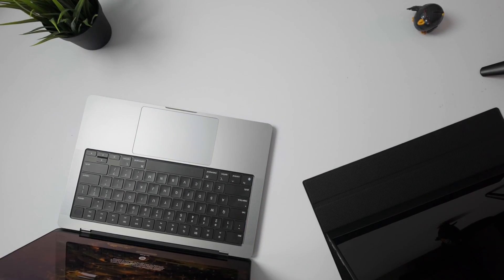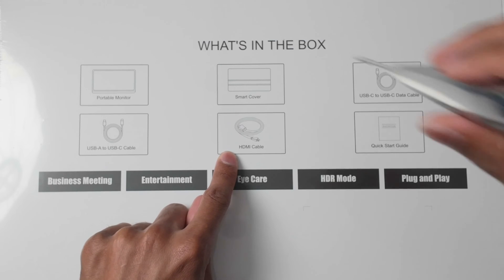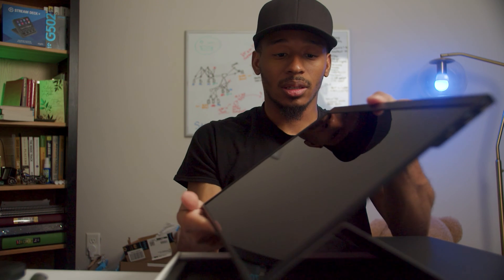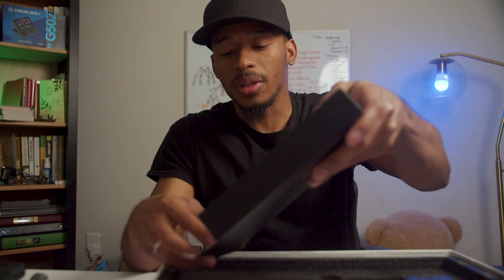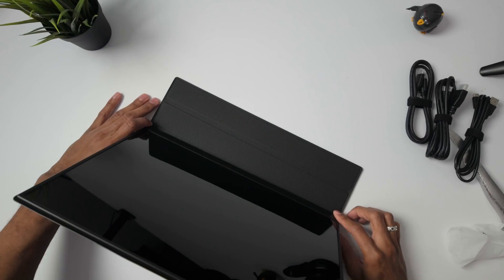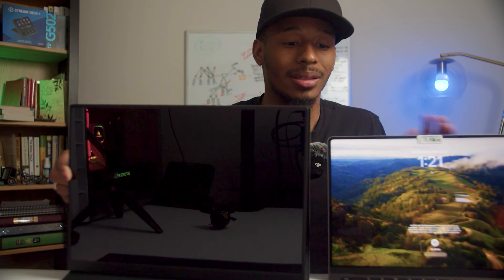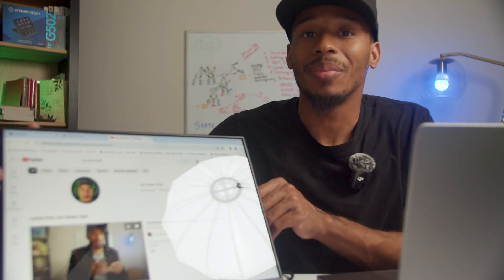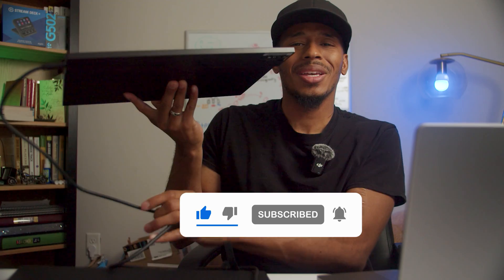First Impressions of 16" External Monitor | MagicRaven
Today, I'm diving into the Magic Raven 16-inch portable monitor, perfect for enhancing productivity on the go. This monitor is impressively thin and boasts features like multiple USB-C ports and HDMI connectivity. I'll test its setup with my MacBook to see how it handles in an extended display setup. If you’re curious about portable solutions for your workflow while traveling, this video is for you!

The MagicRaven 16" Portable Monitor

Timestamps:

0:00 - Unboxing Magic Raven 16-inch monitor.
0:36 - What's in the box?
1:26 - Monitor's thinness and port placement.
2:14 - Discussing power and cable setup.
3:26 - Testing monitor with MacBook.
4:25 - Exploring display settings and adjustments.